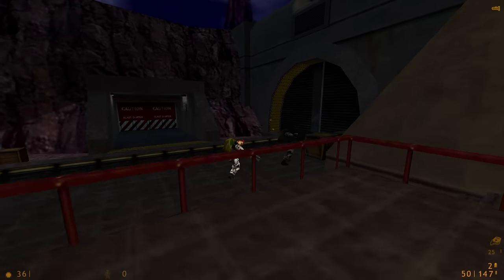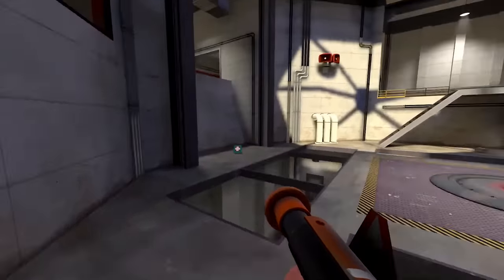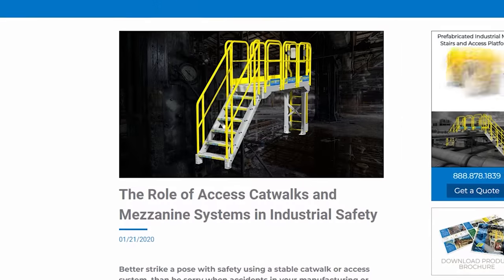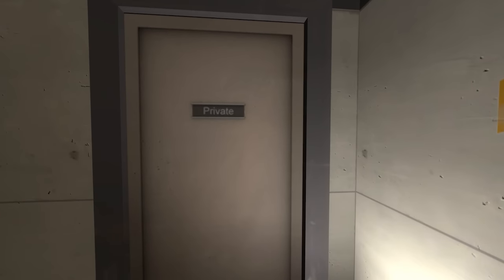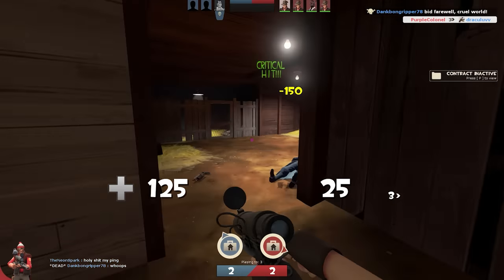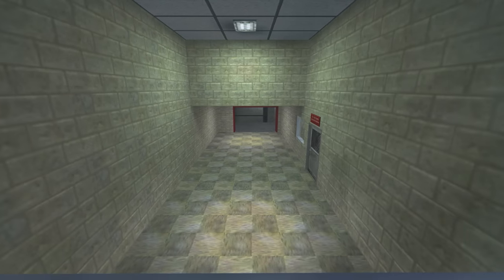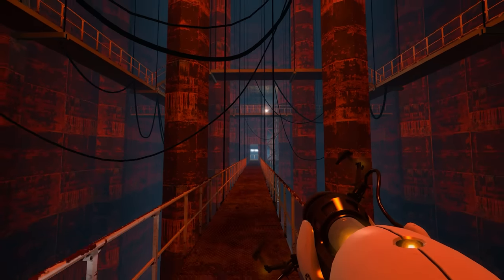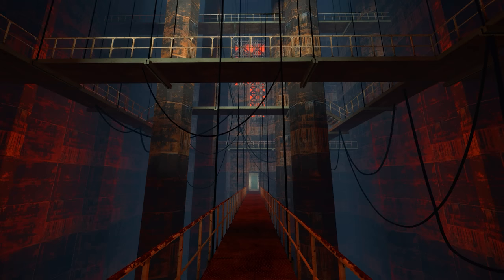Valve's Catwalk Conspiracy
A weird little video about a weird little trend in Valve's games.
Inspired by @Great_Blue
"Disintegrating" by @Myuu